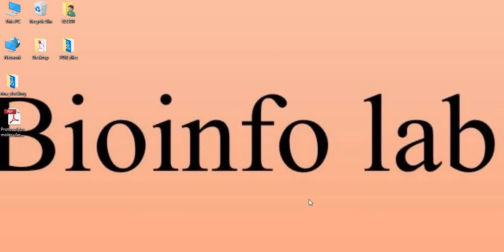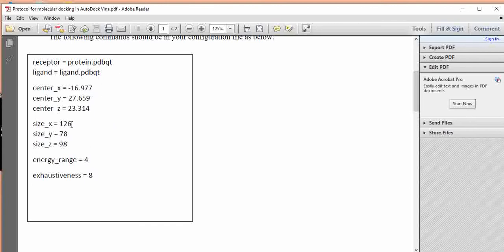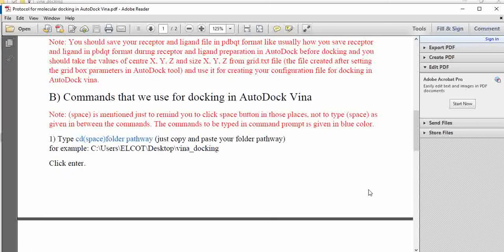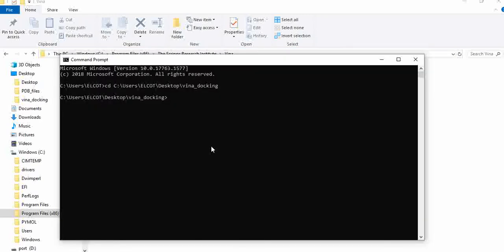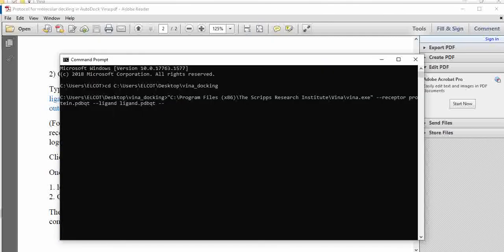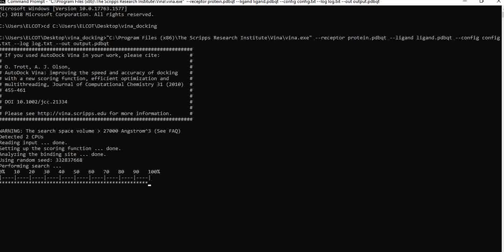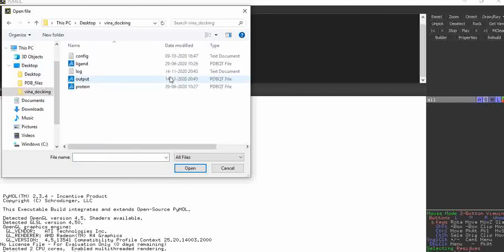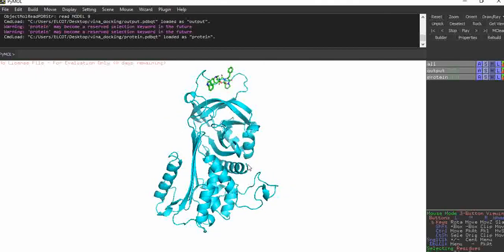Molecular docking in AutoDock Vina | Step by step procedure | in English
Guyzz. Hope you find it useful...